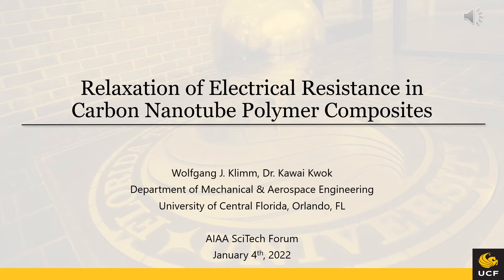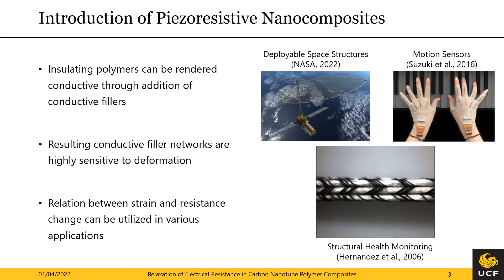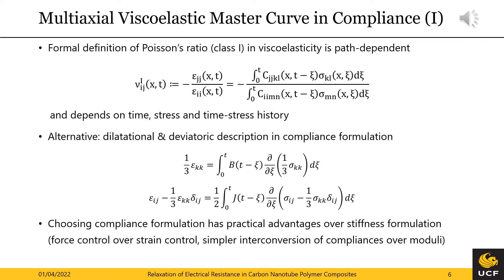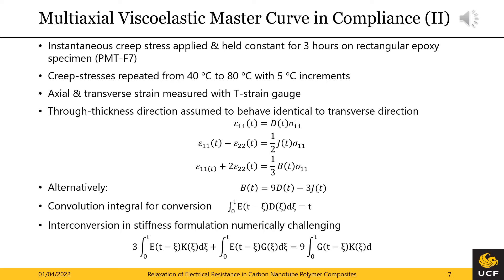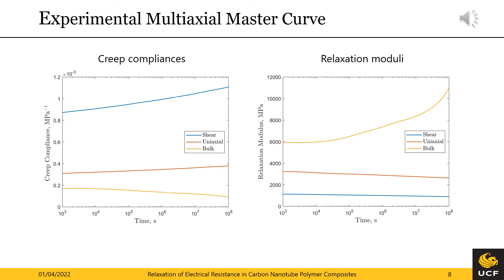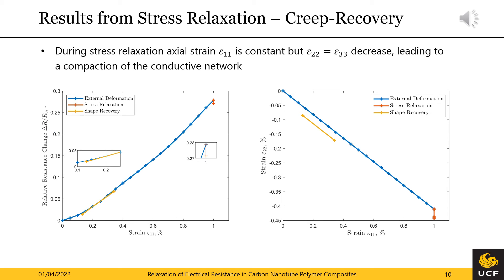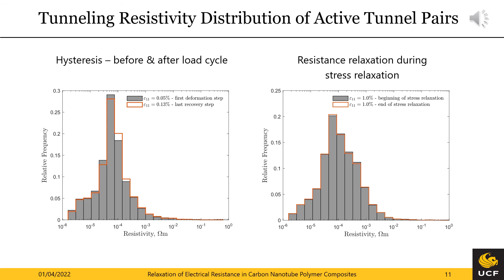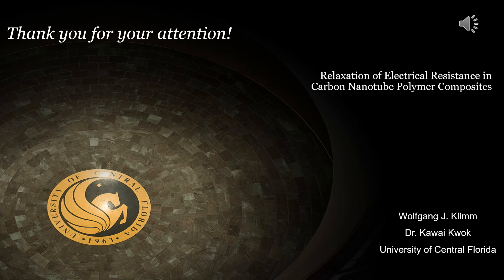Relaxation of Electrical Resistance in Carbon Nanotube Polymer Composites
American Institute of Aeronautics and Astronautics
AIAA SciTech Forum and Exposition 2022

Wolfgang Klimm (Presenter), Kawai Kwok